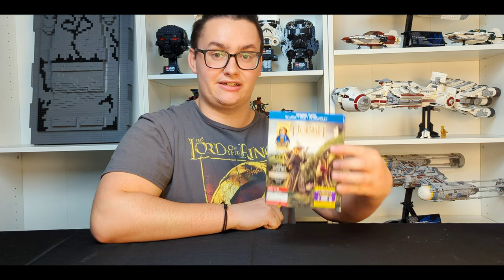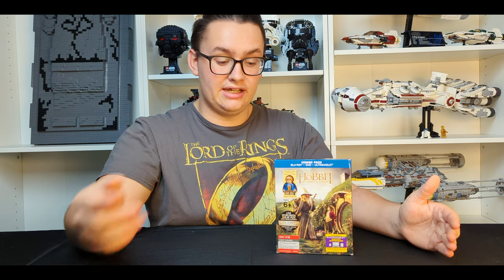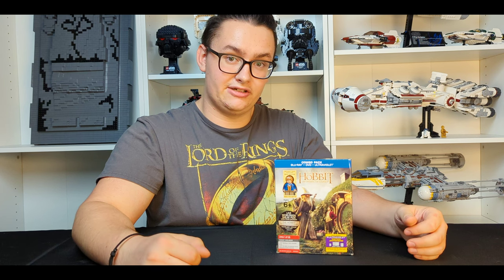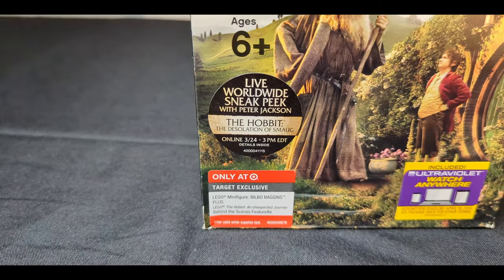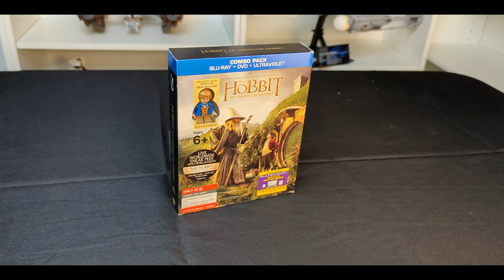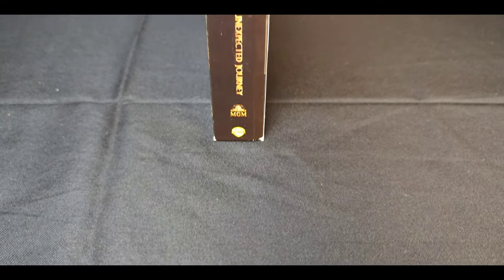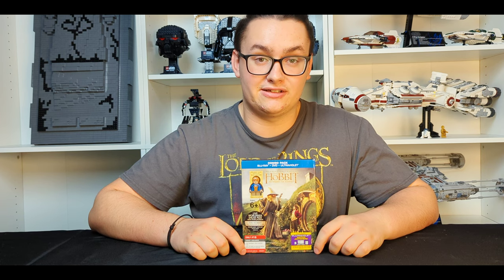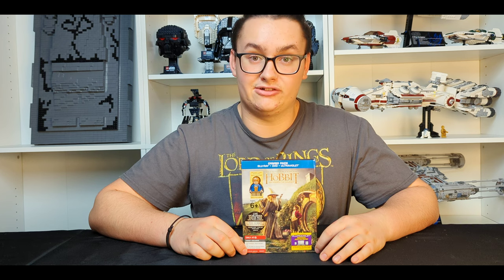LEGO THE HOBBIT BLUE COAT BILBO MOVIE | Collector Showcase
I use box lights / phone camera / standard phone tripod / power director premium